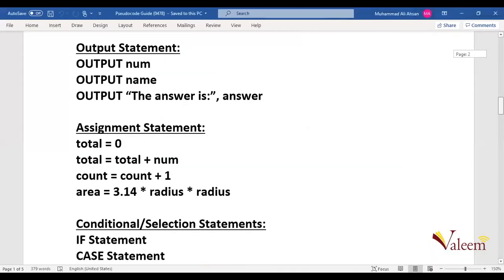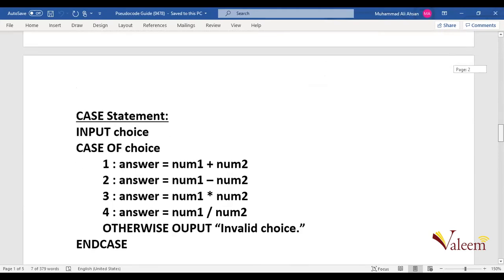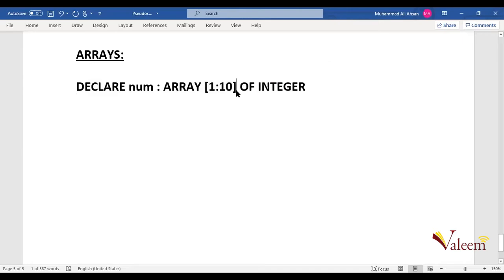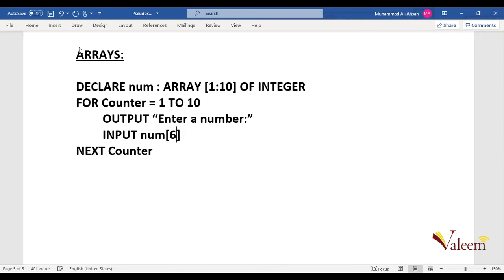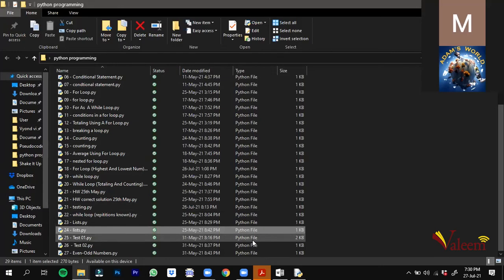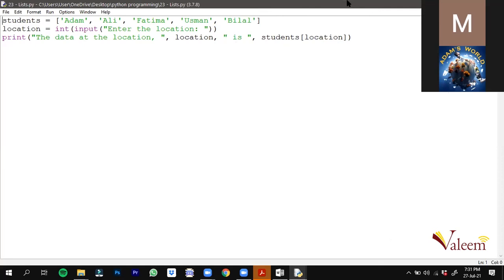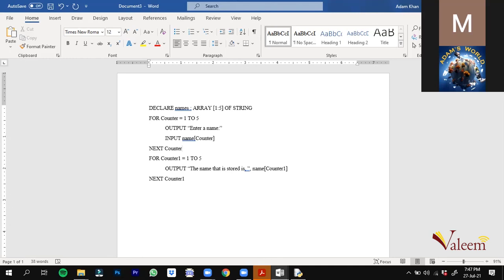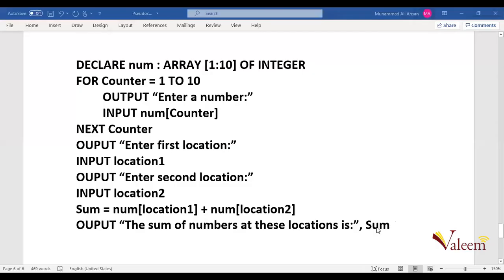Declaration of Arrays | Introduction to Programming | IGCSE Computer Science (0478)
Programming for IGCSE Computer Science (0478) by Sir Ali Rizvi

Programming is the process of creating a set of instructions that tell a computer how to perform a task.
An array is a collection of items stored at contiguous memory locations.
An "array declaration" names the array and specifies the type of its elements. It can also define the number of elements in the array.

- Experienced Online Tutors
- Students from 10+ Countries
- Free Counseling Services